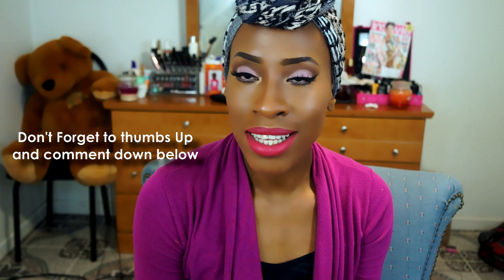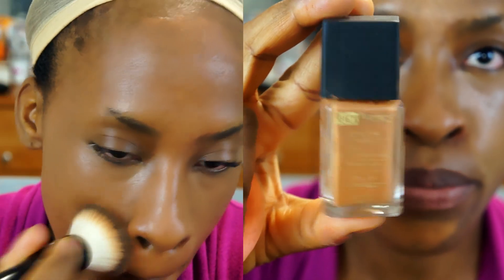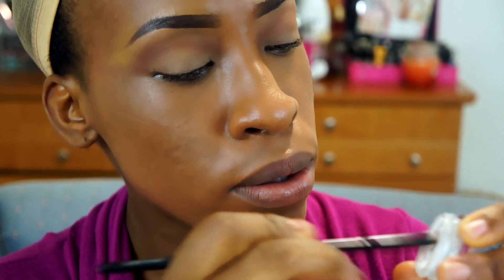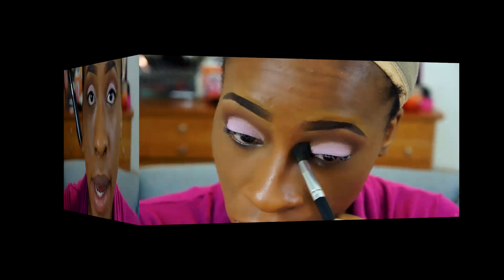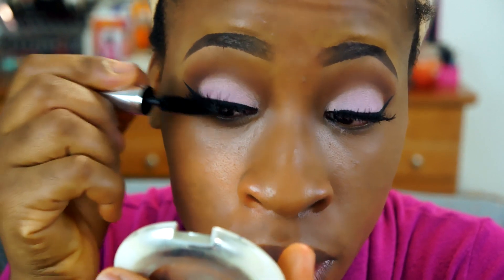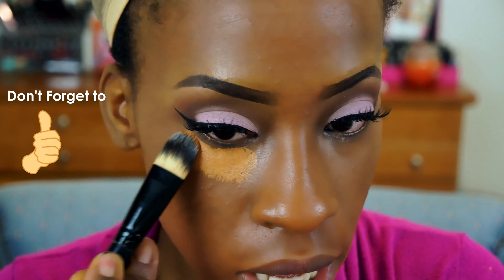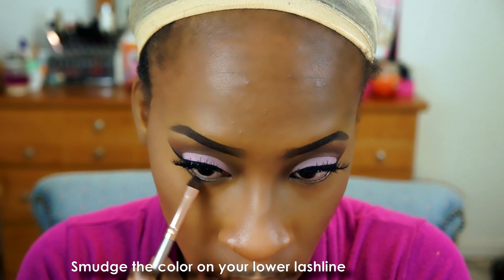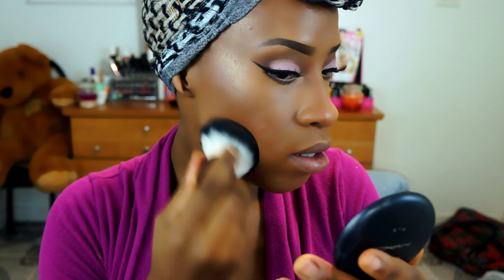Pastel Pink Eyes and Bold Lips Tutorial for Black Women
Products Used:
L.a Girl HD concealer: Fawn
Black Radiance Color Perfect foundation: Mocha Honey
Anastasia Dip Brow Pomade: Ebony
Ruby Kisses 3D Face Creator: Level 9 and 12
Wetnwild Limted Edition Summer Palette 2013
Benefit Badgirl Lash Mascara
MAC MSF: Medium/Dark
Milani Baked Bronser: Goldr
Betty Loumanizer
Wetnwild Blush: Mellow wine
Rimmel Scandaleyez Eyeliner: Nude
Wetnwild I Heart Matte Palette
MAC Studio Fix Powder: NW 45
NYX Soft Matte Lipcream: Ibiza

Brushes I use : Royal Care Cosmetics & Coastal Scents
Camera I use :  SONY Alpha NEX-5R
Video Editing Software:  Sony Vegas Pro 12